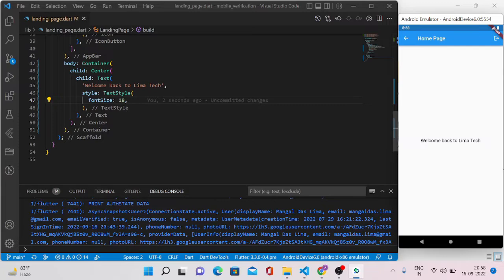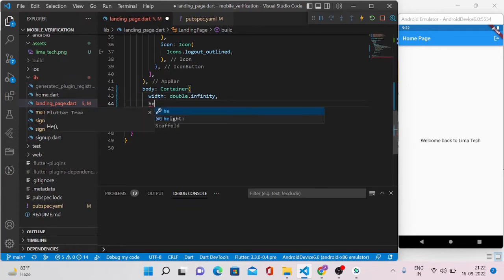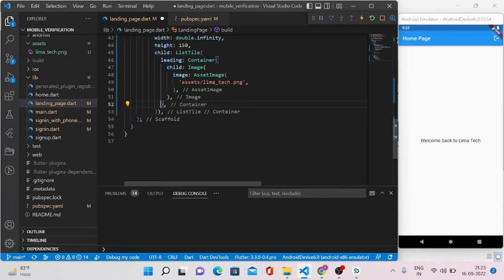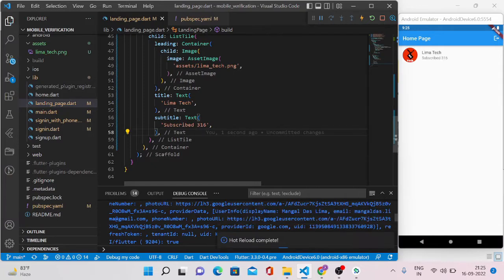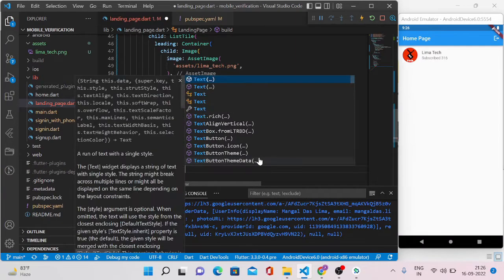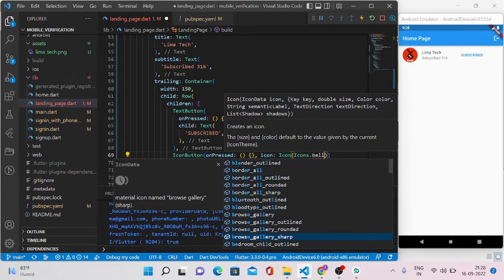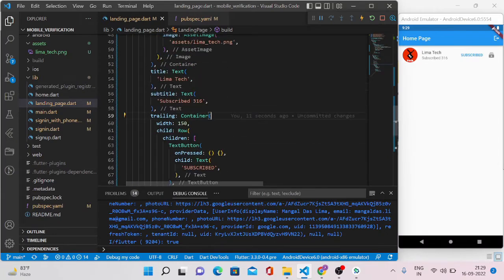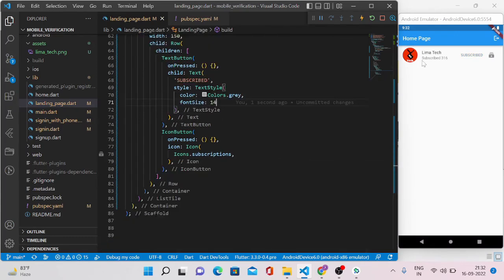How ListTile widget can help you | Flutter | FlutterDeveloper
Hi Everyone,

I have taken an example of youtube to describe the best example of ListTile widget of flutter. With the help of this widget it's very easy to achieve those kind of UI. It saves a lot time than using Row and Column widget to implement this flutter design.

Please let me know which widget you want to learn from LimaTech.

Keep enjoying your flutter journey.